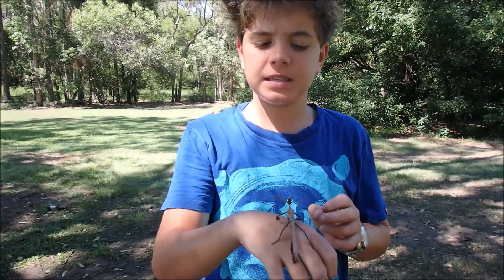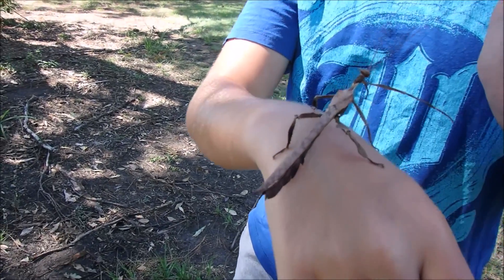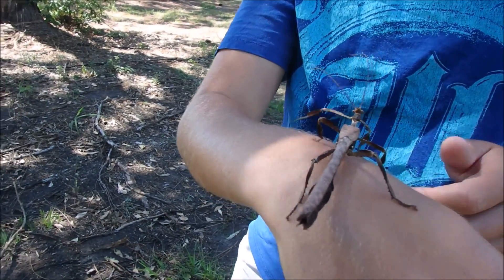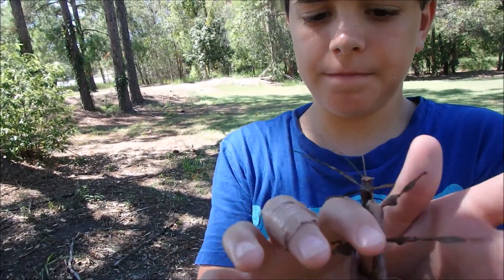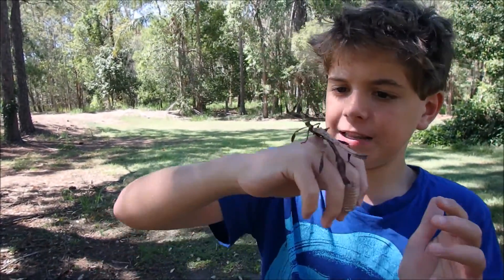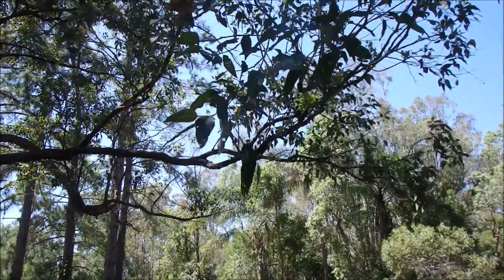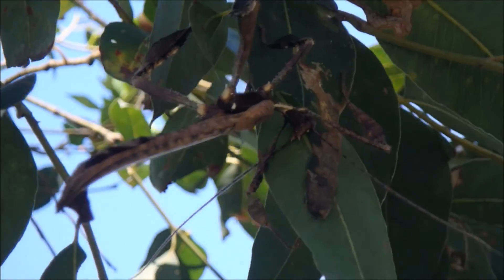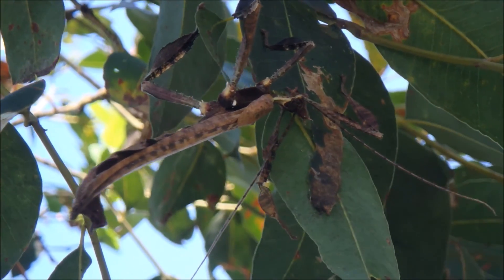Master of Disguise - Male Spiny Stick Insect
A male Spiny Stick Insect feeding on eucalyptus leaves in Brisbane. The females don't need a male to reproduce but all her offspring will be females. This is called parthenogenesis. If she mates with a male, the offspring will be male or female. Eggs of Phasmids can take 2 years to hatch.